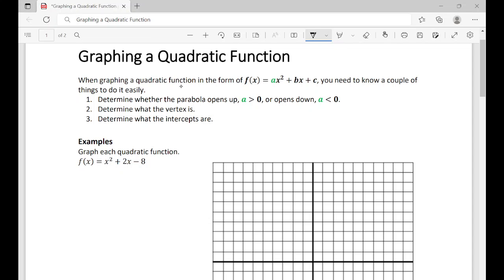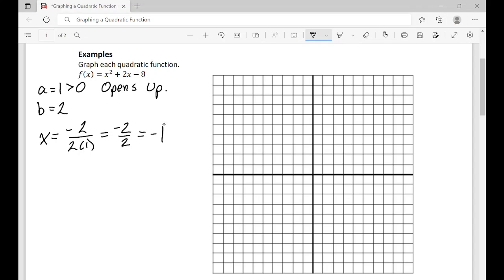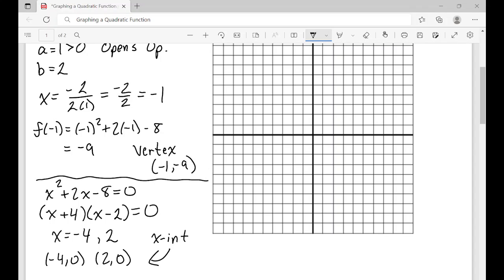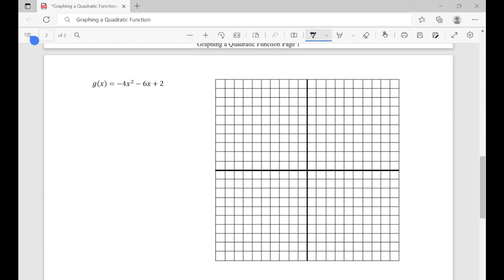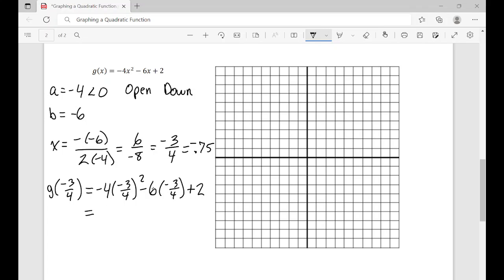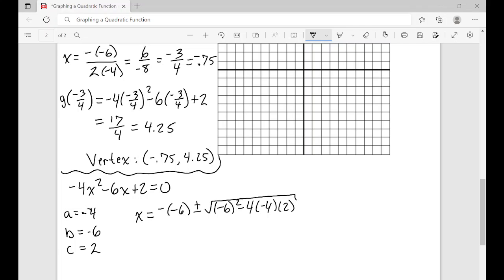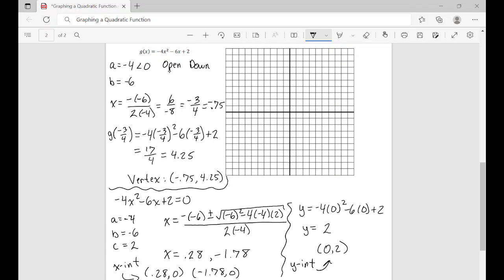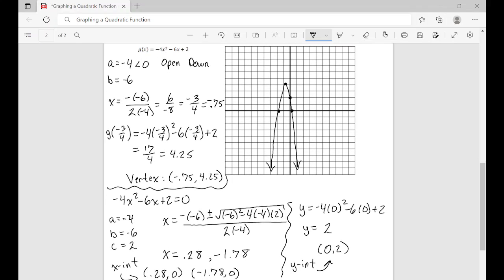Graphing a Quadratic Function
A couple of examples showing how to graph a quadratic function.